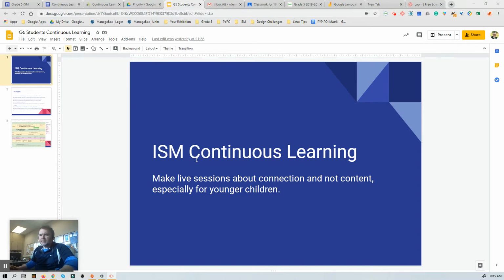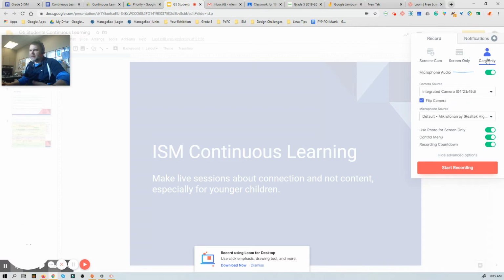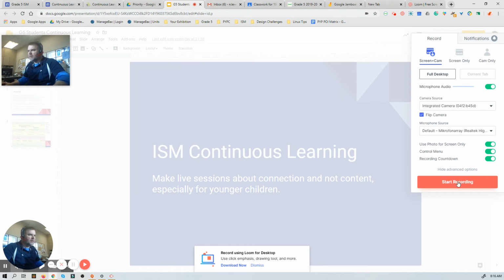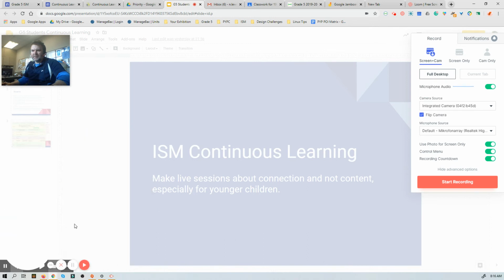How to use loom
How to record with Loom